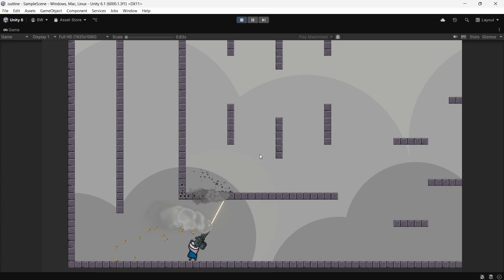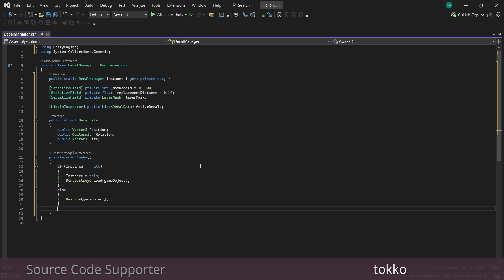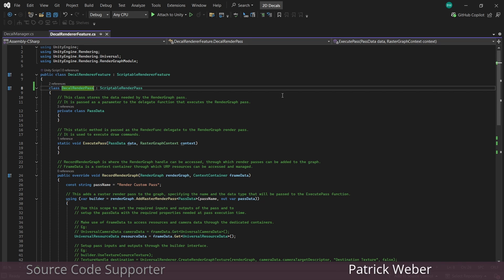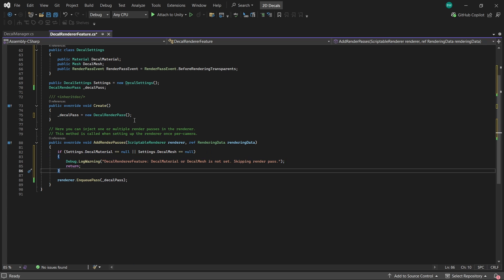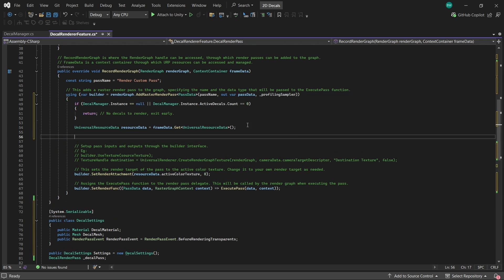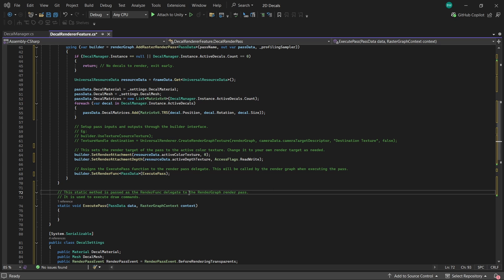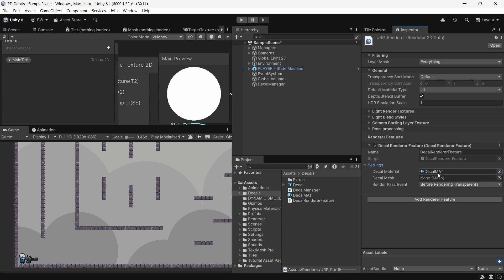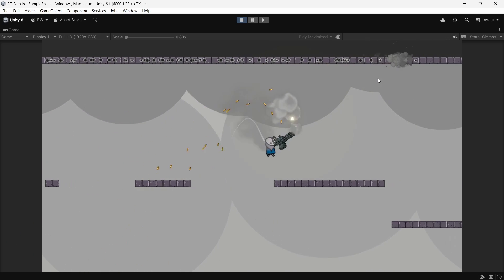Create an EFFICIENT 2D Decal System from a Custom Renderer Feature (Unity Tutorial)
I've been wanting to learn how to create custom renderer features for a while (particularly using the new RenderGraph API) - and this was a PERFECT use case for it. Yes, if you just need to sprinkle a few permanent 2D decals into your scene you could just spawn in a sprite, but this method is EXTREMELY performat because we inject one single draw call using GPU instancing directly into the renderer. It doesn't even have the overhead of a gameObject.

And also, I try to avoid 2 camera solutions at all costs (although sometimes they can't be avoided) - but in this scenario you can use a custom renderer feature to avoid that as well!

I really hope you guys enjoy!
Timestamps:

00:00 - what we're building
00:26 - creating the decal manager
03:33 - starting the renderer feature
07:09 - telling the renderer what to draw and where to draw it
10:48 - creating the decal shader
11:41 - setting up the renderer feature
13:11 - the render graph viewer

If you're new to our channel, we're Brandon & Nikki from Sasquatch B Studios. We sold our house to start our game studio, and work full time on building our business and making games

Cropolution is now out on Steam!